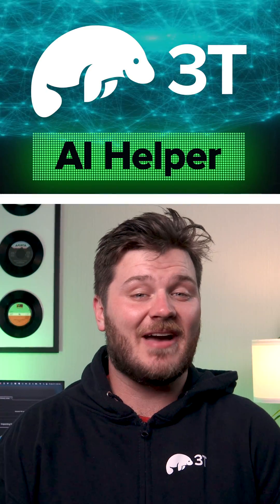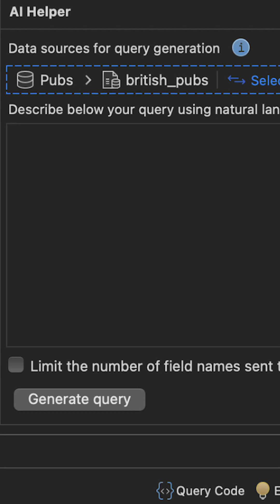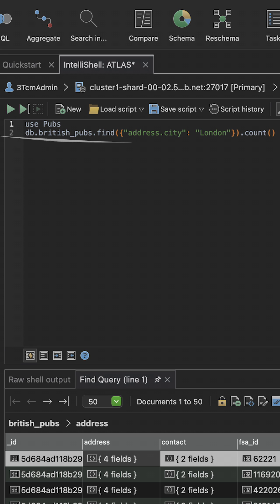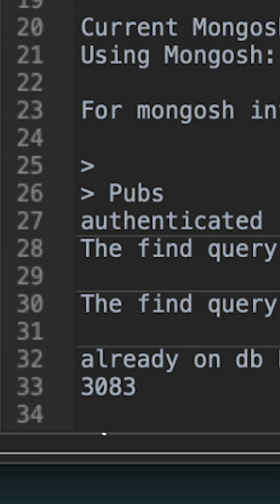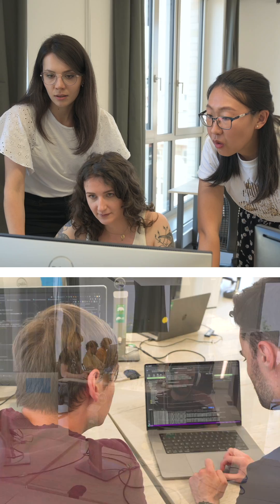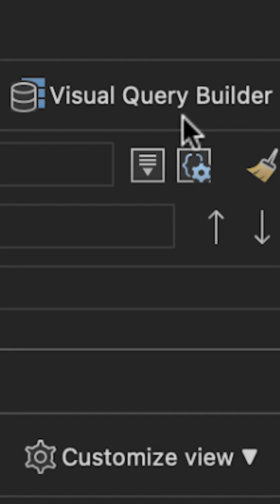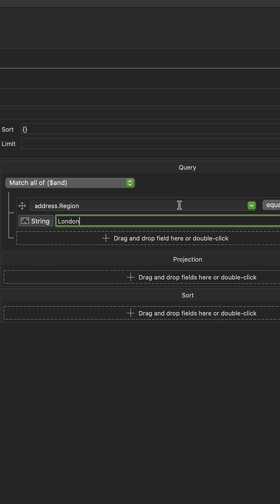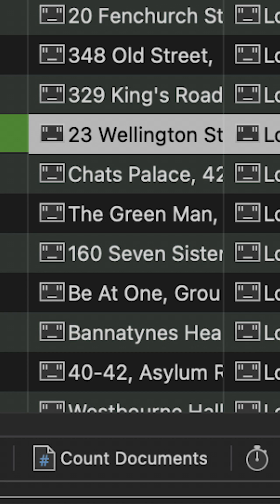Quick & Easy, with Studio 3T Part-1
Studio 3T’s AI Helper is the smart and easy way to generate complex MongoDB queries. But… is there a quicker way to build a query?